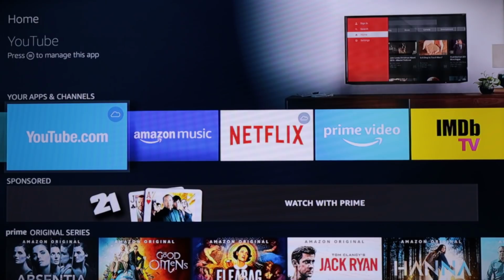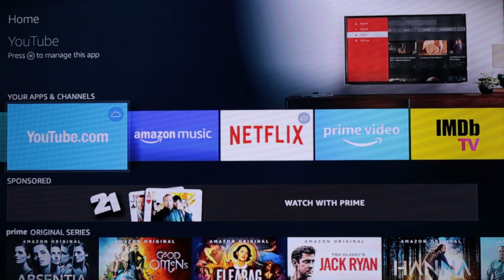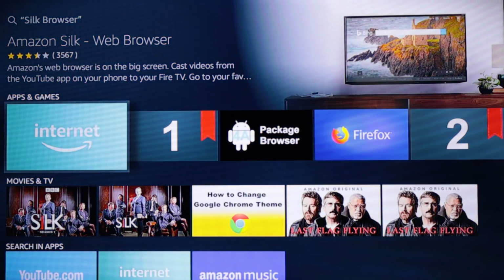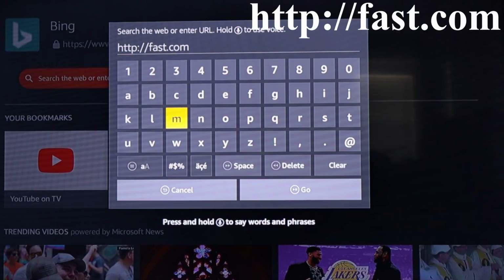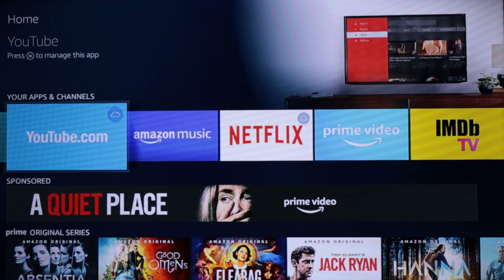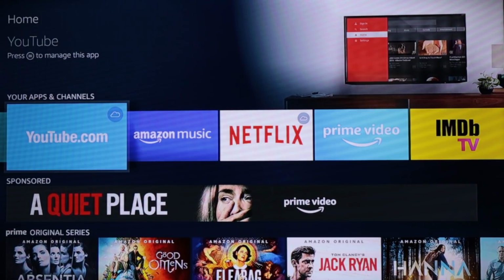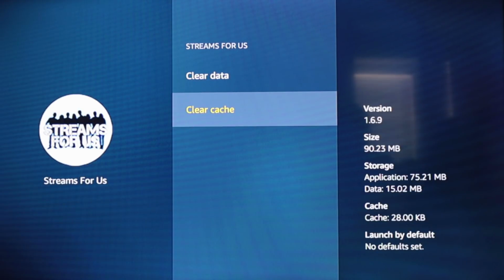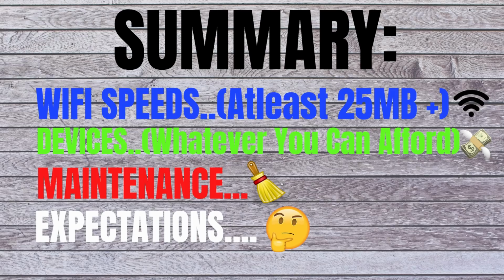HOW TO AVOID IPTV BUFFERING! BEST STEPS TO FIX BUFFERING!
*These Are Steps I Think Should Help in Reducing or Eliminating Buffering!

1.WIFI/Internet Speeds
2. Devices
3. Maintenance
4. Expectation

Media devices I Recommend:
4k Amazon Firestick
4K Amazon Fire TV Cube
Amazon Firestick
Great Android Box
Top of the line Android box
Best Android remote
Best Budget 4K Smart Tv
Hot New releases(Updated Every Hour)

Gear I Use:
Canon G7x
Takstar Microphone
Zoom H1n Recorder
Sandisk 32gb microsd Class 10
Inexpensive tripod